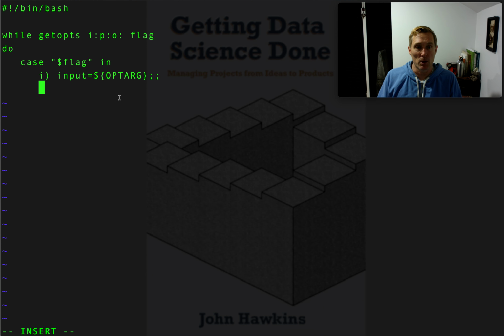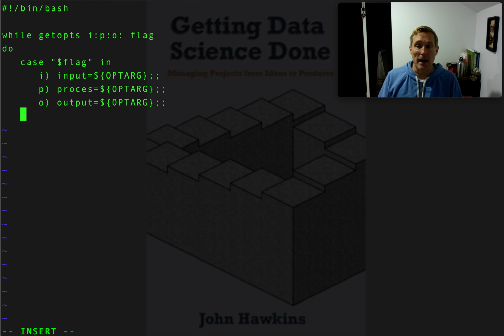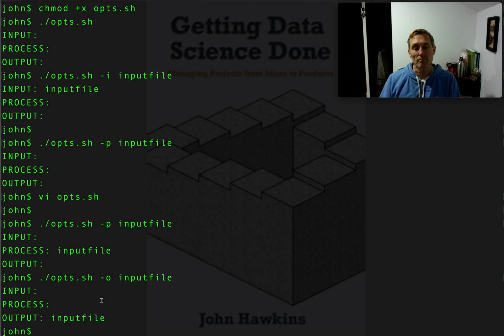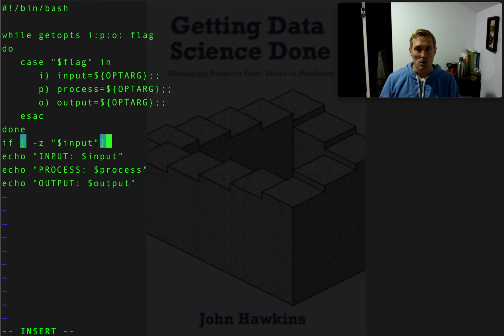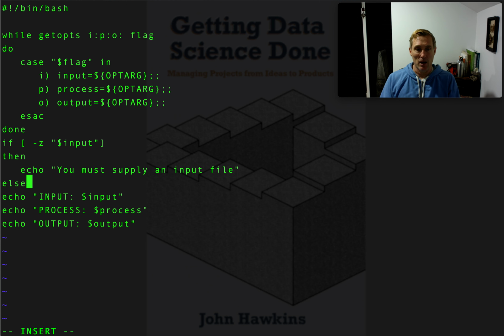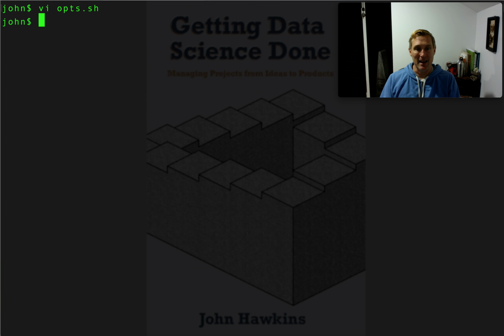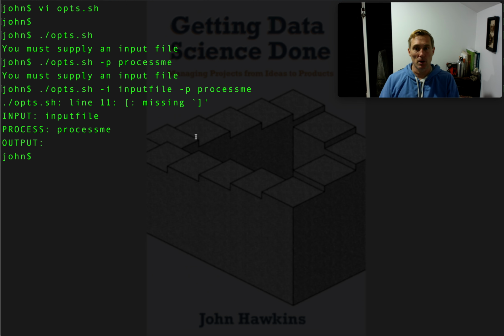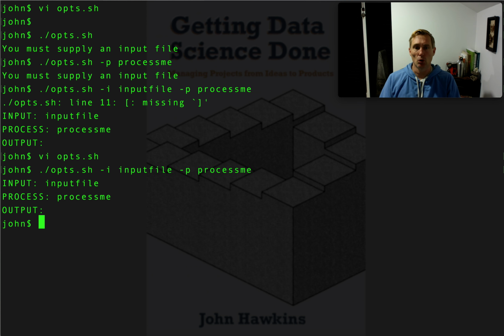Command Line Tips: Intro to BASH Shell Scripting - Part 2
In this small tutorial we use the 'getopts' function inside a BASH Script so that we can process named parameters. We then add a small check to make sure that a mandatory parameter has been supplied.